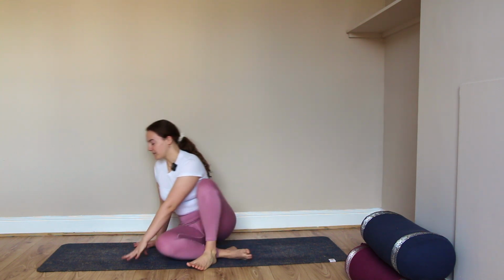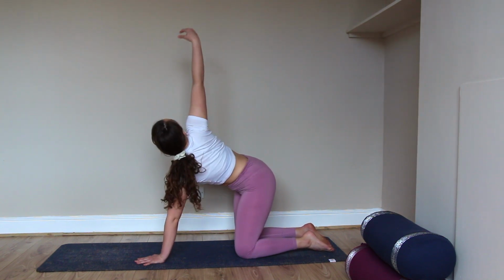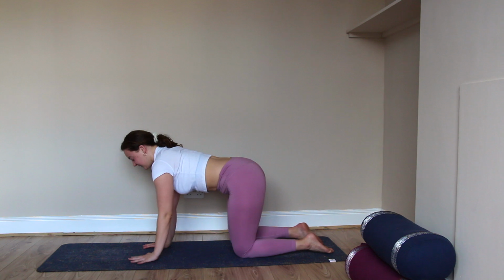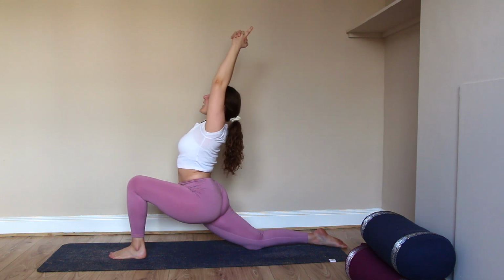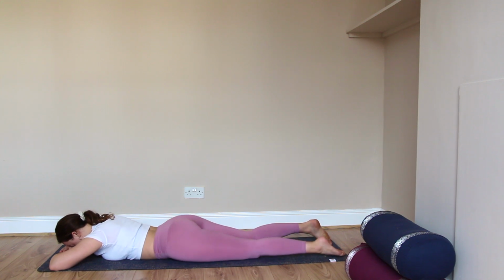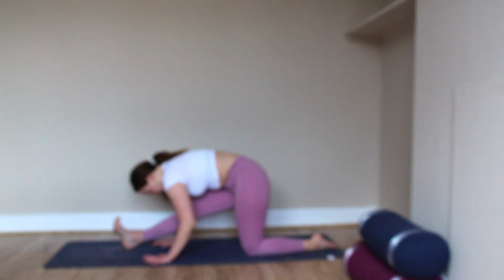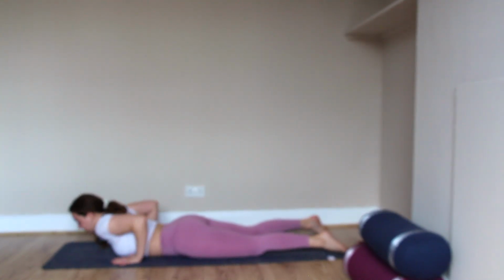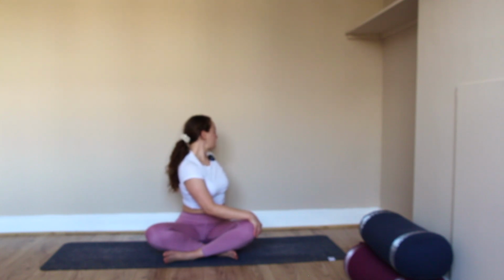Morning yoga flow | stretches and energising poses ~ 15 minutes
Good morning! ✨

Wake up your body with stretches and a little bit a spice to build strength.

Tati
Want more morning classes? 👇🏻

Have you tried the 10 part yin yoga series yet?

RØDE Wireless GO Ultra-compact Wireless Microphone System with Built-in Microphone

The Everyday Ayurveda Cookbook: A Seasonal Guide to Eating and Living Well

A5 Notebook Travel Journal by Avocado and Spice

Tibetan Singing Bowl Set ~ Easy to Play with New Dual-End Striker & Cushion ~ Creates Beautiful Sound for Holistic Healing, Meditation & Relaxation ~ Peace Pattern ~ Gold Bowl with Black Pillow

TOMSHOO Acupressure Set, Acupressure Mat and Pillow with 2pcs Massage Balls- Pain Relief Therapy Muscle Back Neck with Travel Bag for Men and Women

Neon Kactus Glass Water Bottles 550ml

🫶🏼CONNECT
Instagram: @ Tati von Yoga

 🎶 MUSIC

00:00 intro
00:20 childs pose, cat cow & shoulder stretch
04:00 flow
12:08 locust
13:00 puppy pose
13:42 closing
16:35 outro